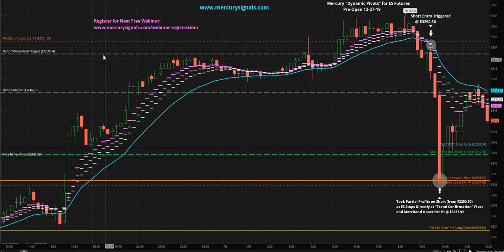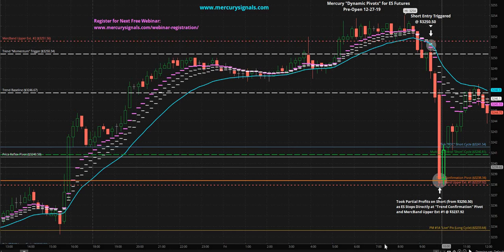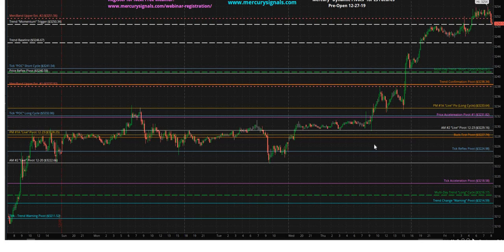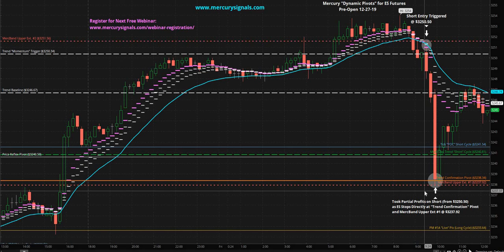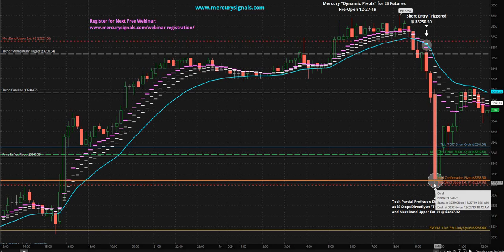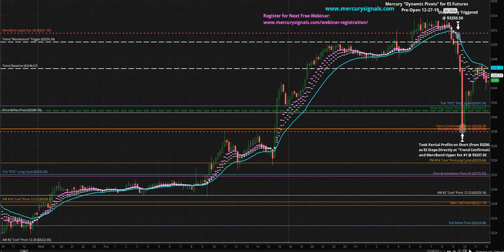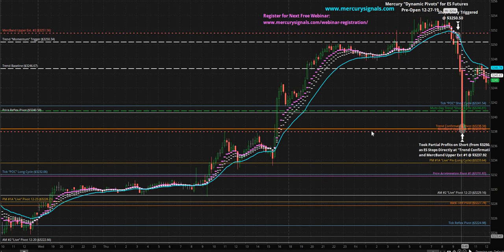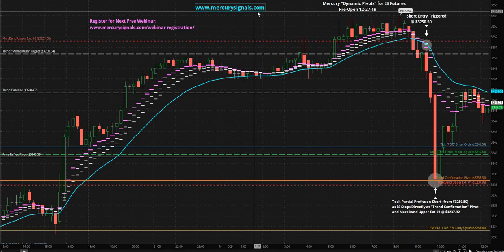Mid-Day Update: Algorithmic Futures Trading for ES from Mercury Time-Price Analytics & Mark Anthony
Algorithmic Trading Systems - ES Futures Mid-Day Update 12-27-19, by Mercury Time-Price Analytics and hosted by Mark Anthony. Free Webinar Schedule for Algorithmic ES Futures Trading